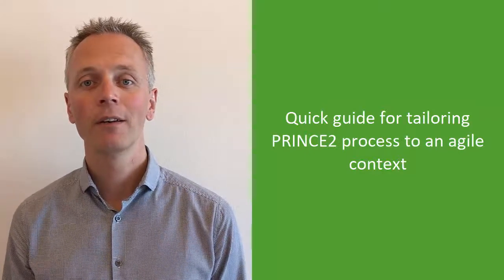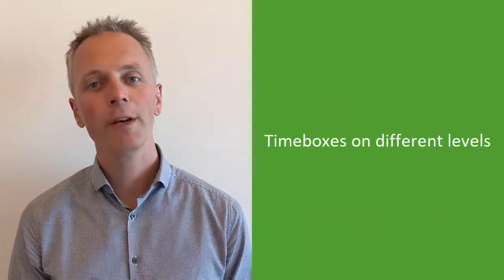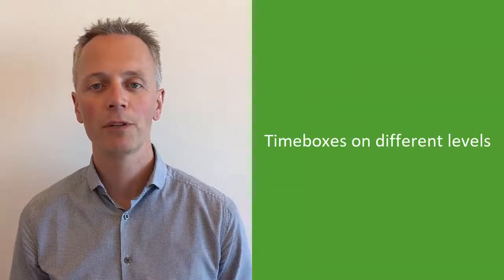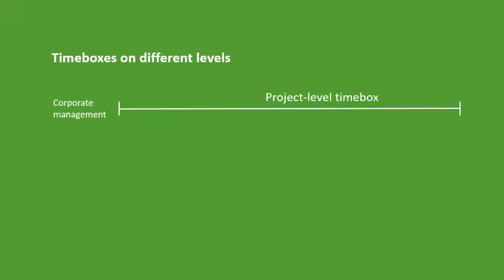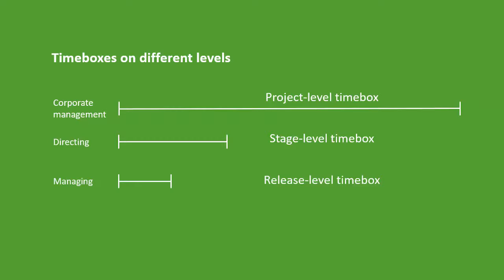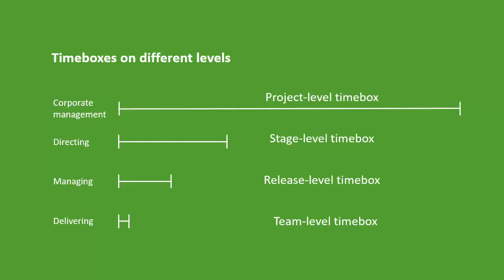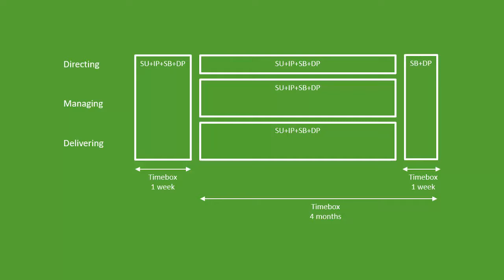Sådan tilpasser du PRINCE2®'s prosesser til agile projekter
I denne video forklarer Jonas Högstrand, agil coach og Lead Trainer i PRINCE2® hos Metier, hvordan du bør tænke, når du tilpasser PRINCE2®'s processer til agile projekter.